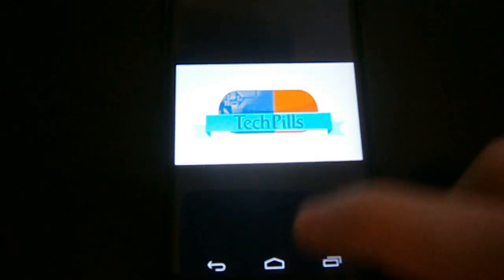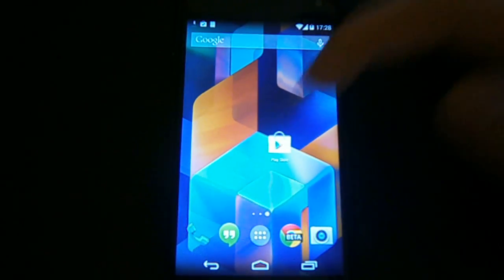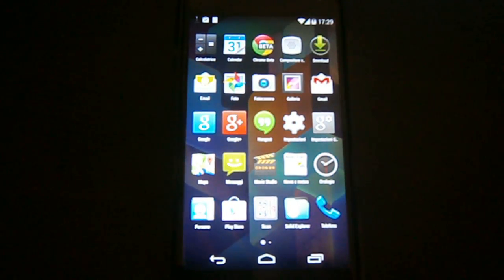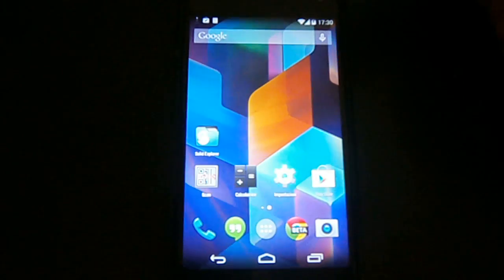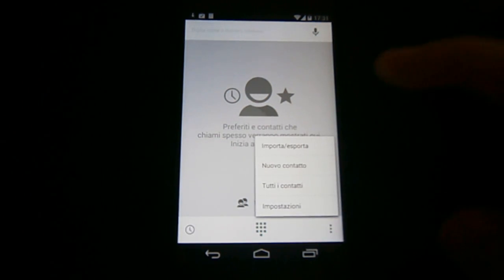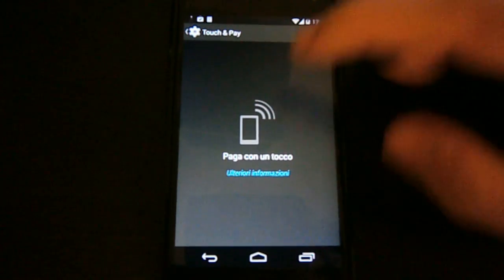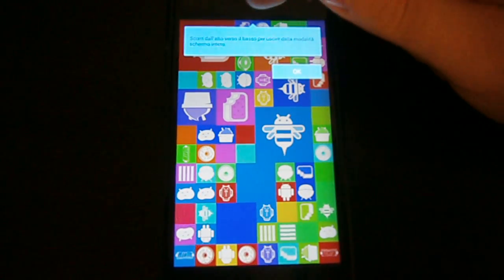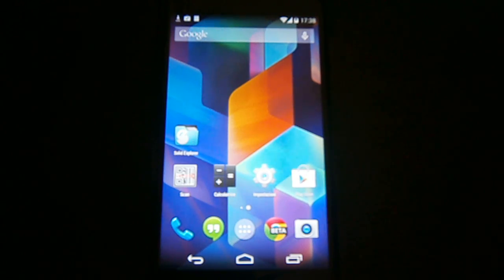Hands on: Android 4.4 KitKat running on Nexus 4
KitKat running on my Nexus 4, thanks to Paranoid Android team.